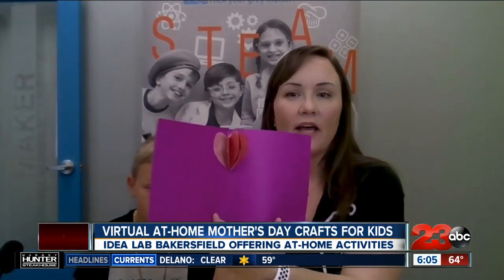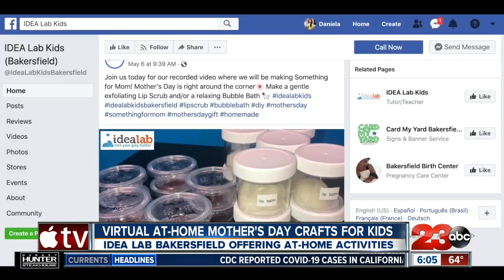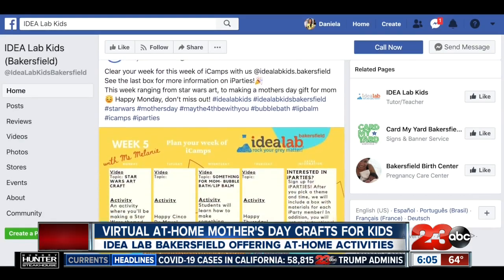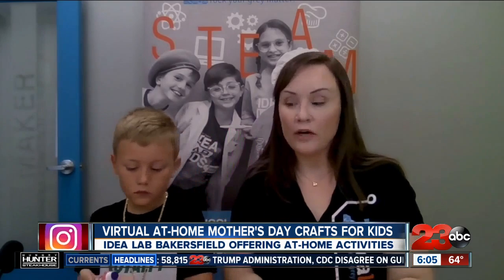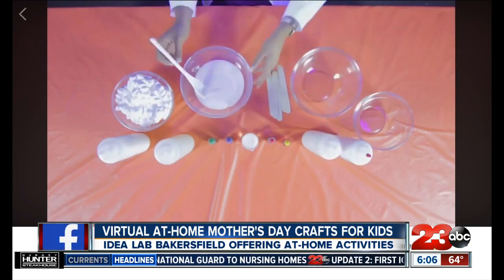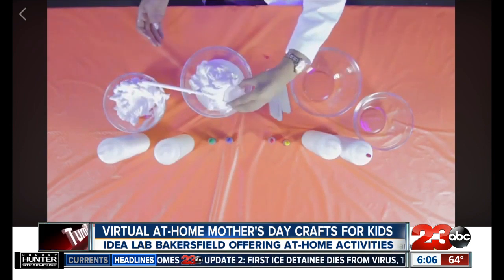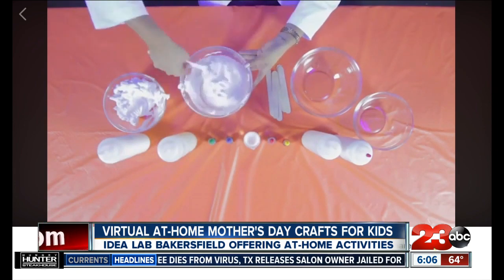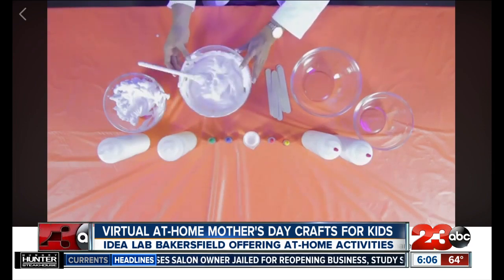Virtual at-home Mother's Day crafts for kids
Idea Lab Bakersfield is offering virtual STEAM activities for kids who want to make an at-home gift for their moms this Mother's Day.